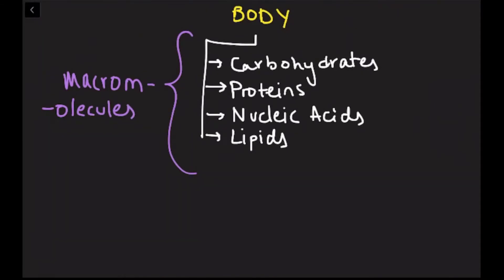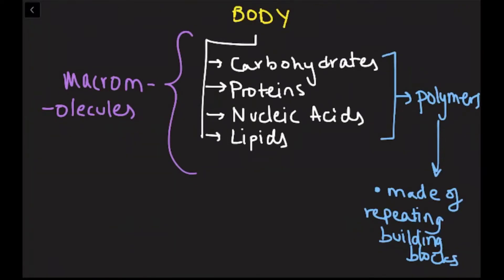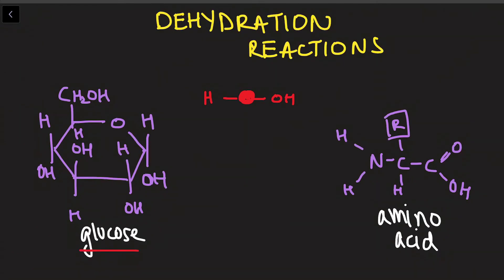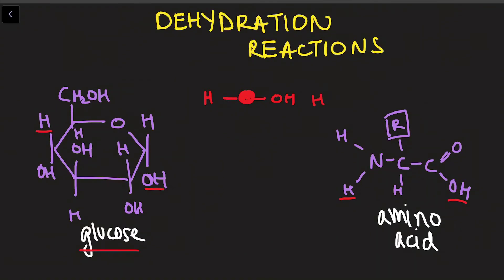Polymers, Dehydration Synthesis, and Hydrolysis Reactions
Hey guys! Today we'll be discussing:
* What polymers are
* Dehydration Synthesis Reactions
* Hydrolysis Reactions

These are topics that are discussed in the first unit of AP Biology

As usual, if you have any questions, comment them below and I will do my best to reply.
Happy studying!